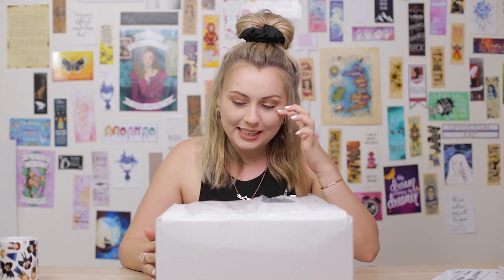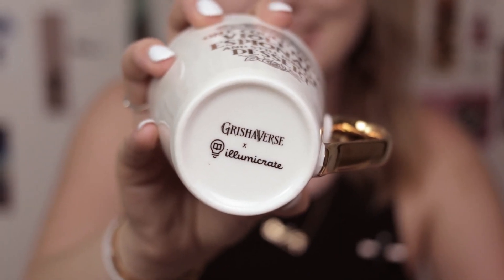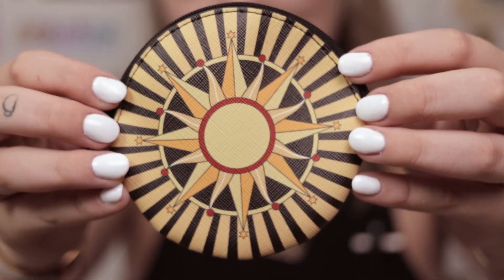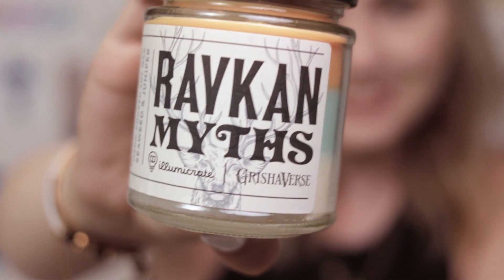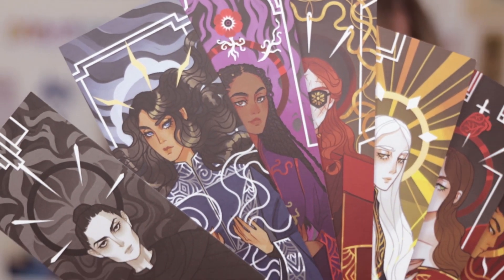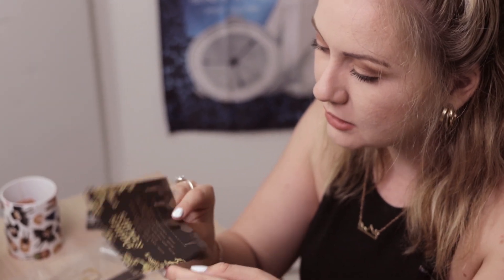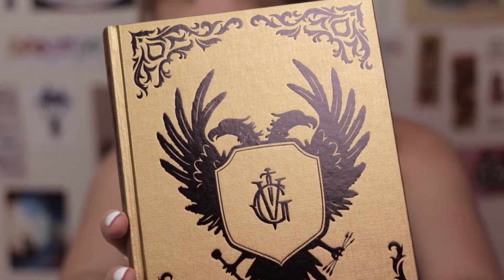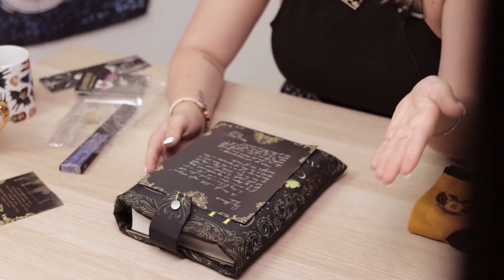ILLUMICRATE - Saints & Scars Unboxing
Hey heartrenders!

This is my unboxing of the Illumicrate Saints & Scars Box in collab with Leigh Bardugo herself!
*fangirl within me faints*

What an epic box.
That's all I'm saying! :D

What are your thoughts on this box?

Love,
Taz